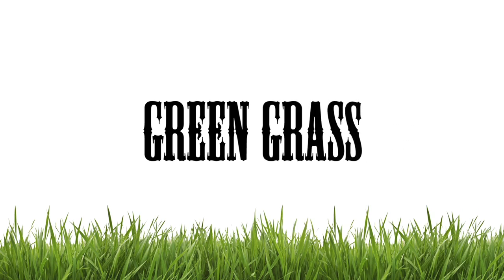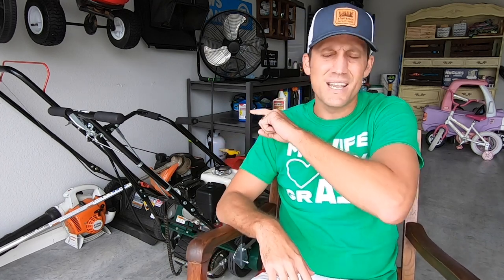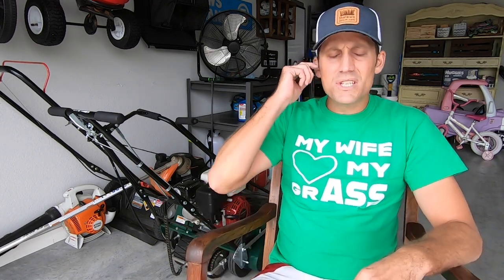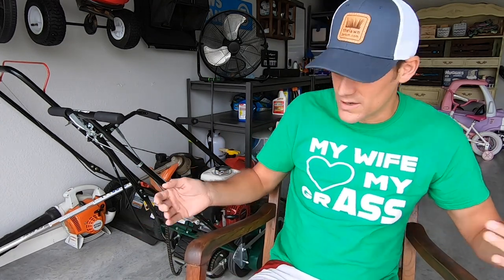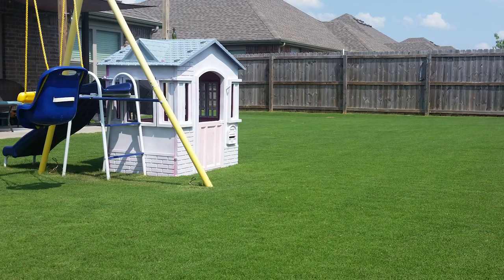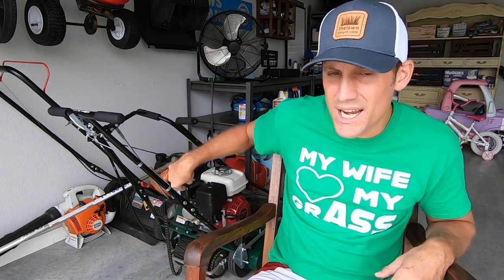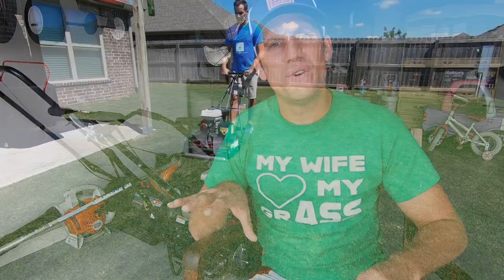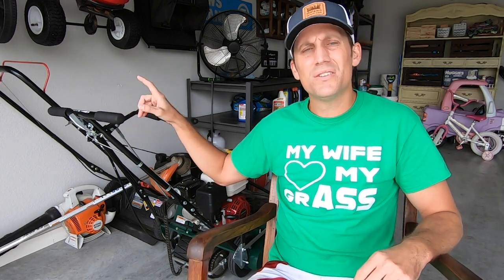Reel Mowing with a California Trimmer Review // Choosing the Right Reel Mower to Mow Your Lawn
Here's a review of the California Trimmer reel mower. I share what I like about it and what makes it the best lawn mower for my yard. I'll also give you feedback on some downsides to the unit. If you're in the market to reel mow, this video is sure to help you out in the decision process.

Lawn care becomes a whole new ball game when you make the jump to power reel mowing. So be sure to watch this video to get some details you need to know before you reel mow.